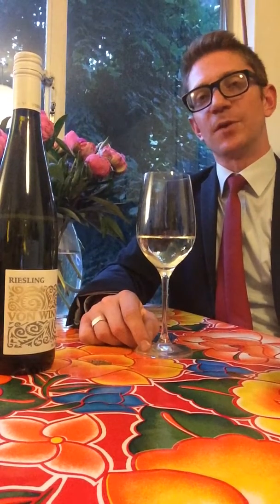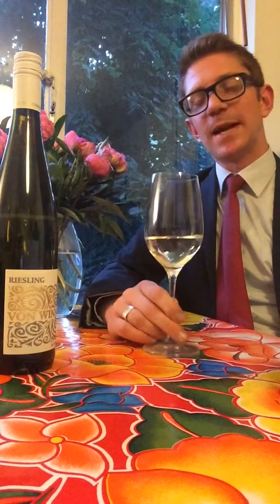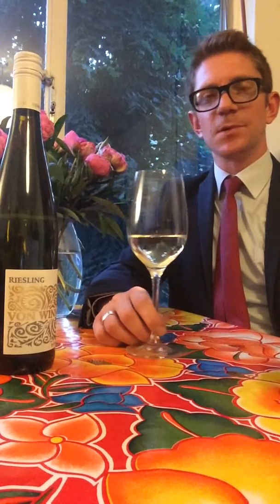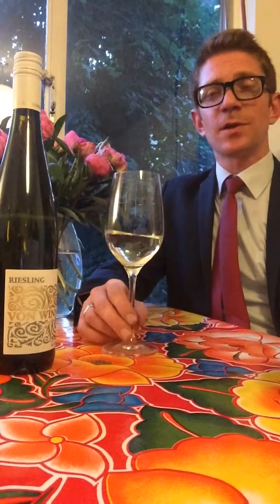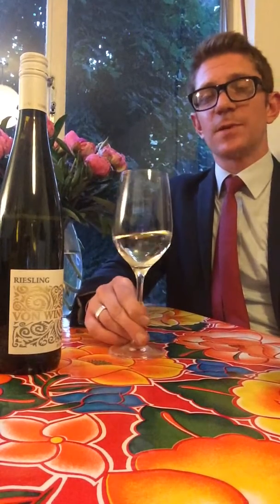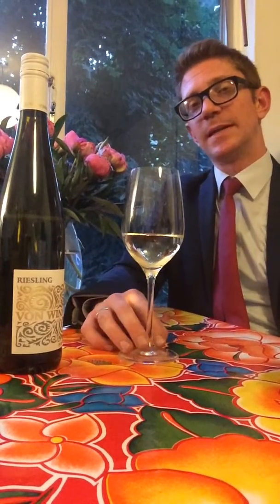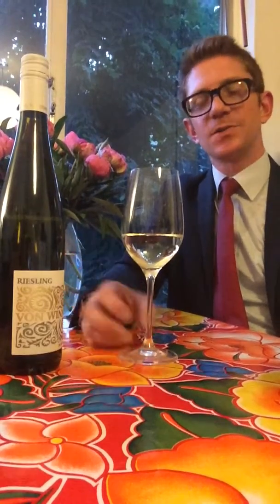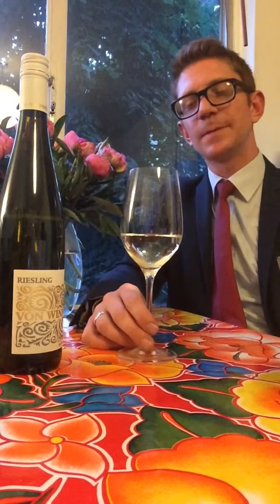Breakfast of Champions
Tom enjoys the Von Winning Riesling with his Crunchy Nut Cornflakes...